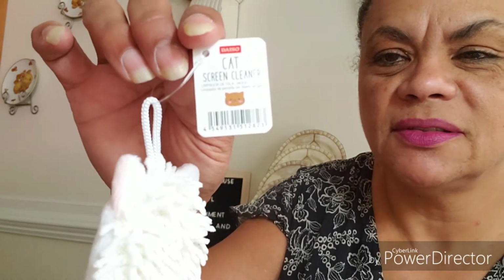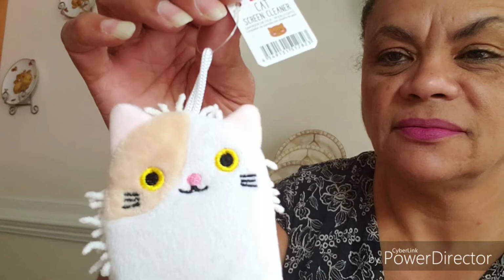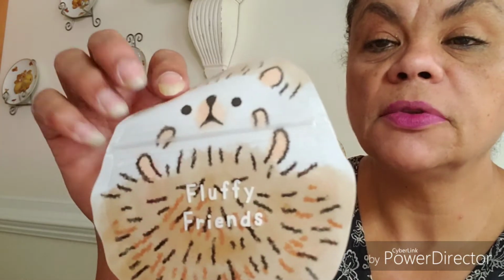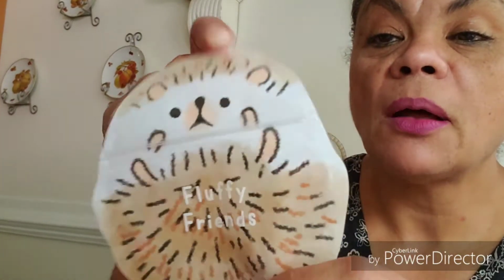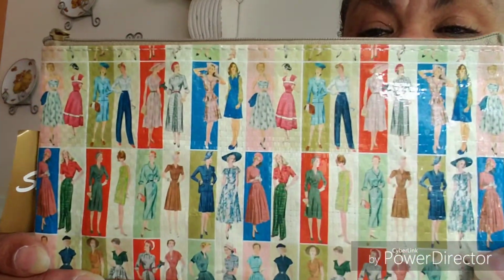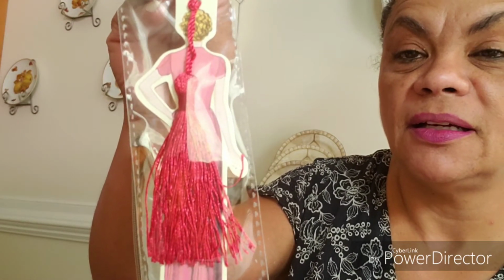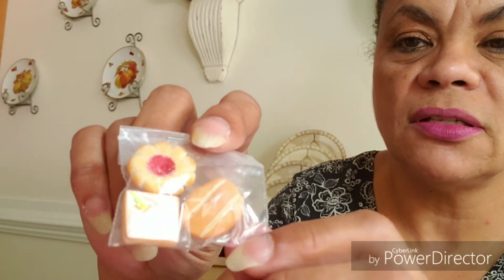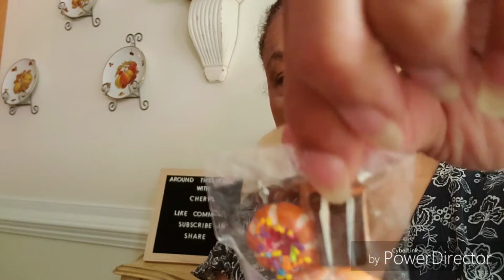Friend Mail Maria Cisernos Toth!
In this episode, I share the cute things I received from my YT friend Maria Cisernos Toth.  Maria has a channel and she does alot of unboxing of toys and my favorite Halloween.

Please checkout Maria's channel.